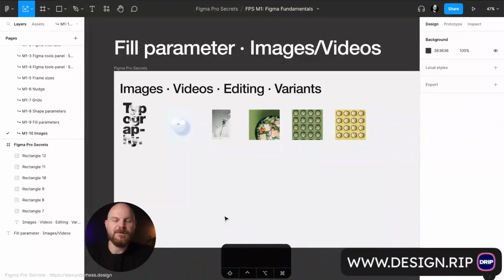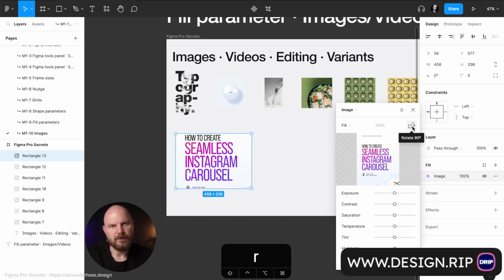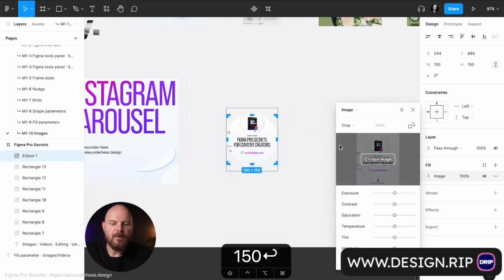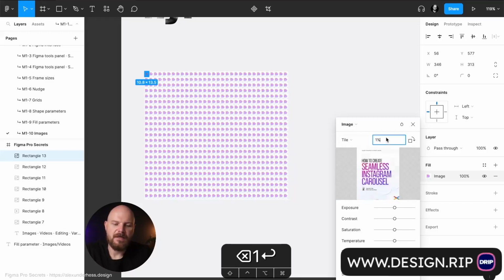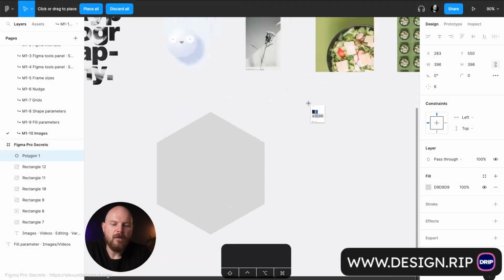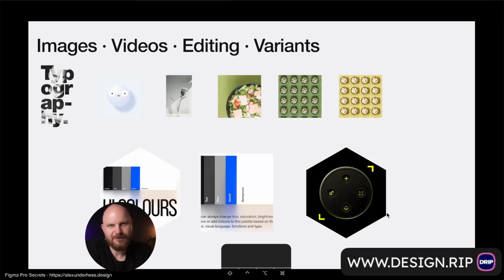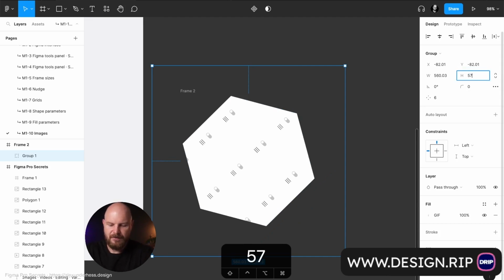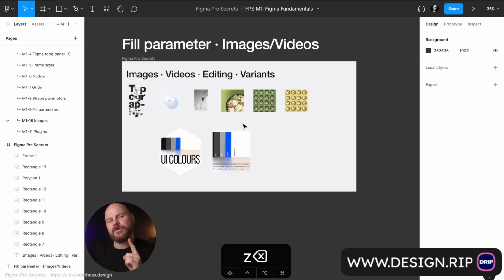Fill With Images and Videos - Ep10 | Figma Basics: a Guide for Beginners | FigGuy